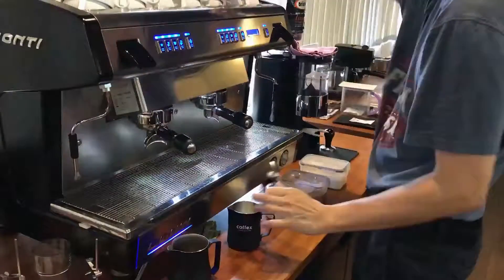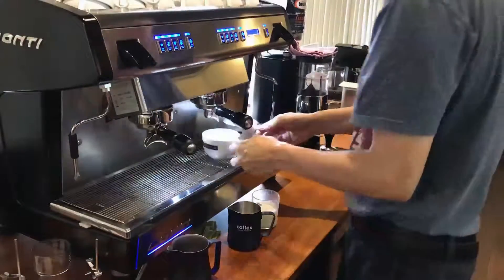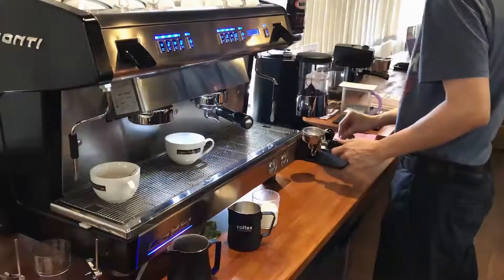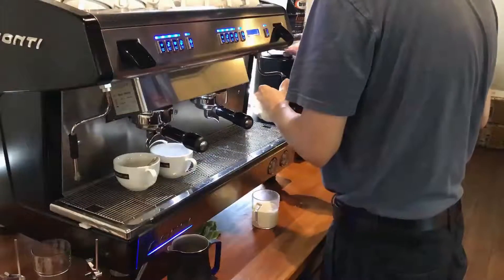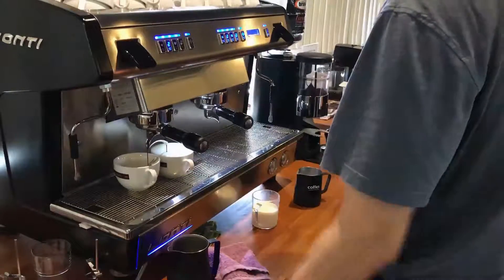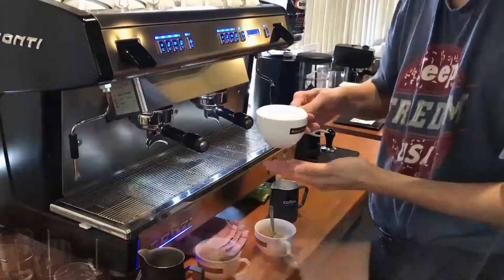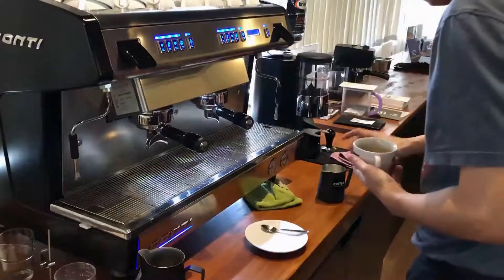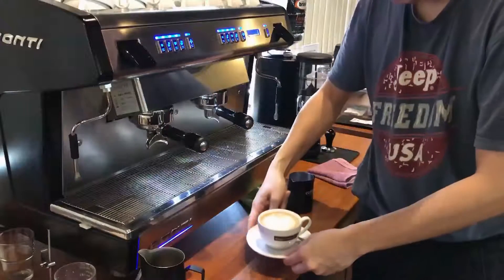[72] How to make a Latte Macchiato and Cafe Mocha in HD.1080p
This educates you on how to make a proper Latte Macchiato & Cafe Mocha. At least my version of it, to ensure the Latte Macchiato is extra fluffy, and to have all the espresso crema & flavor into it.

Stephen Yong is also a games designer & developer. Some of this games ) includes